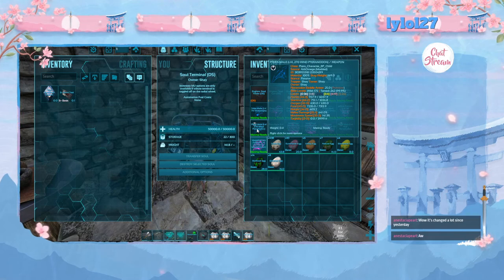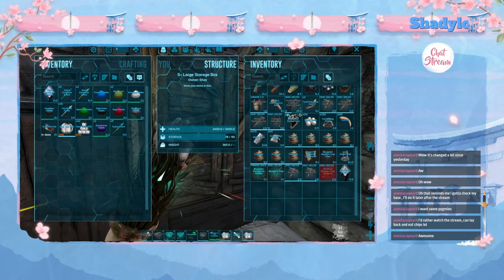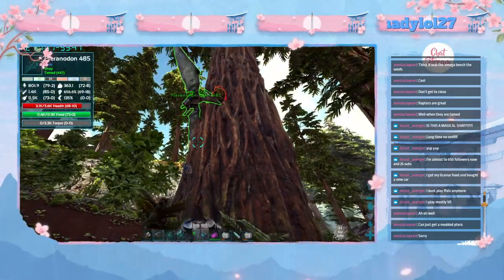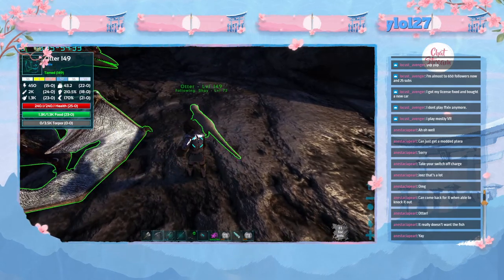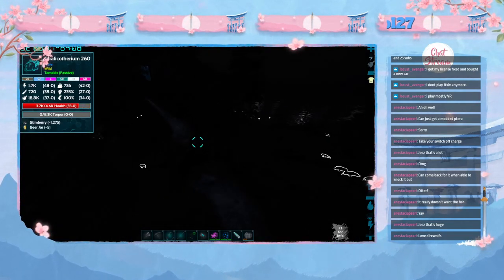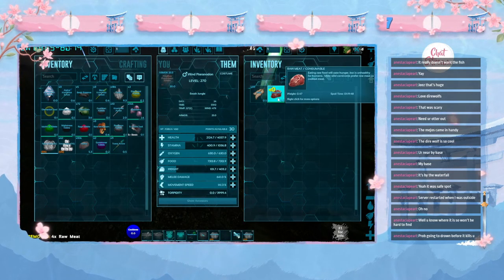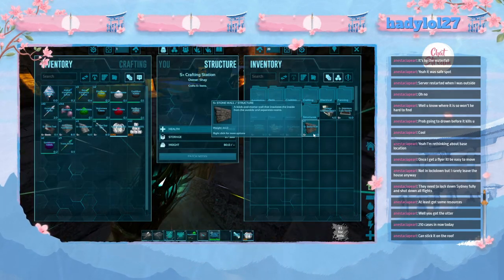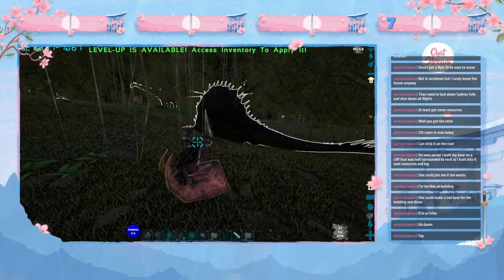We find a new house pet....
Guess what I woke up to this morning in Ark, what a wonderful boring day it turned out to be!